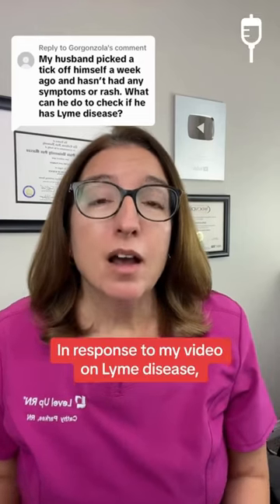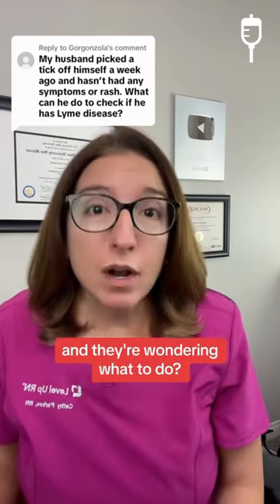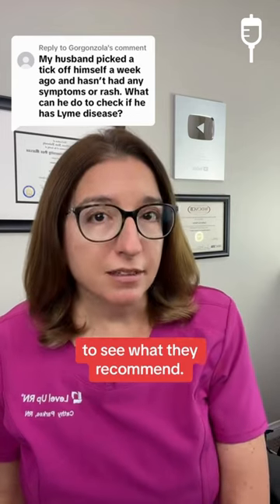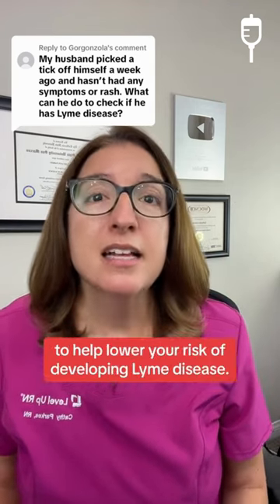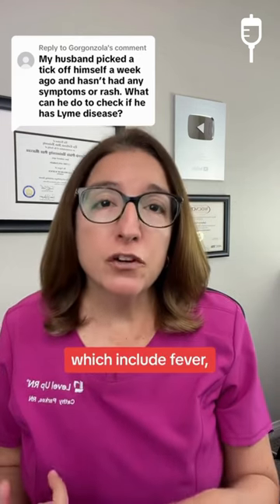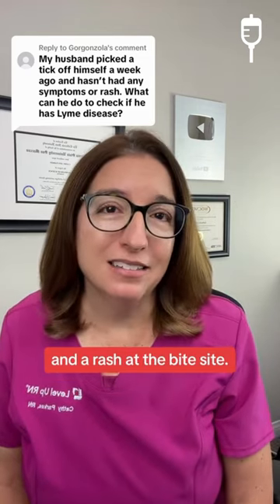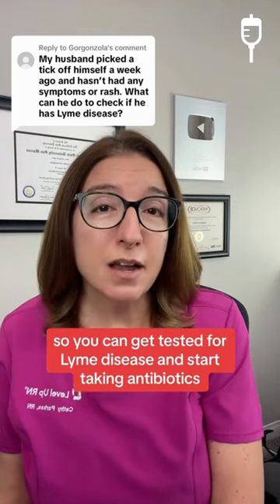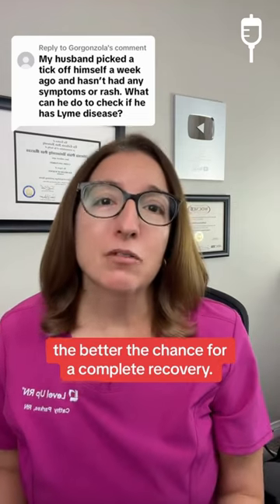Lyme Disease - "What do I do if I got bitten by a tick?": Medical Surgical SHORT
In response to comments from her video on Lyme disease, Cathy talks about what to do following a tick bite.